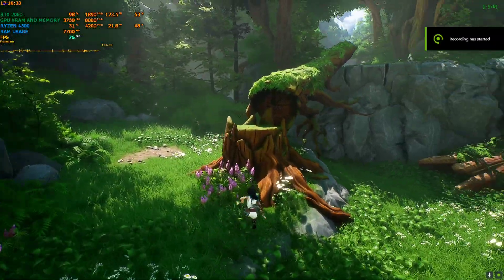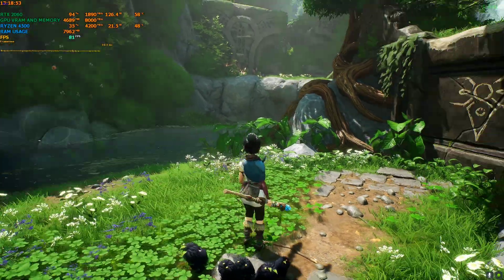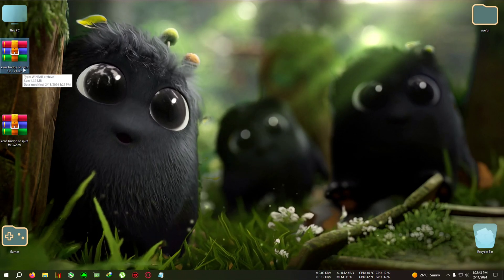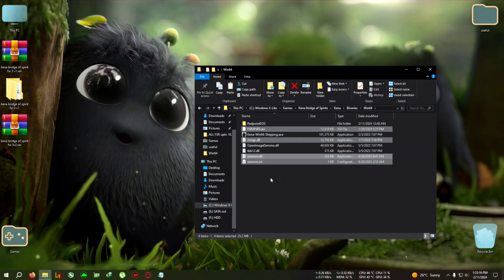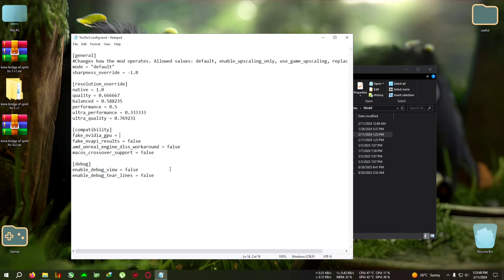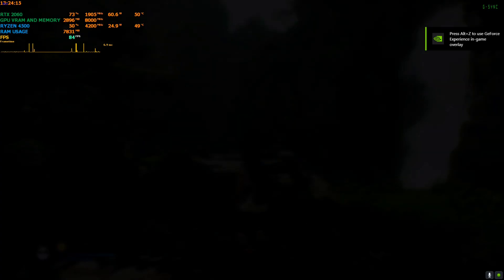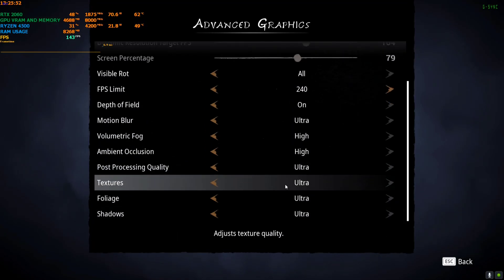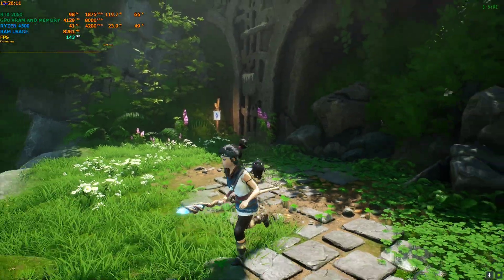How to install fsr 3 in kena bridge of spirit for both amd and nvidia gpu,mod link+tutorial+fps test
upi-gbiswas37@boi